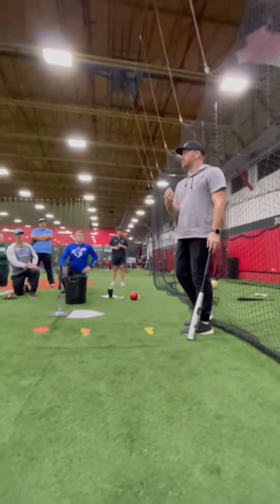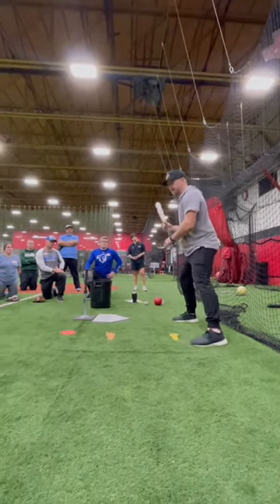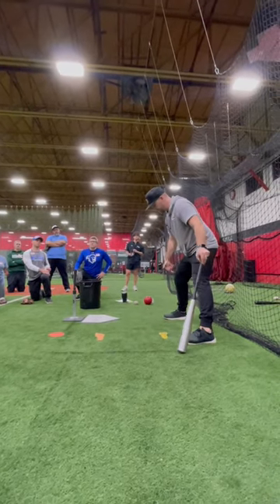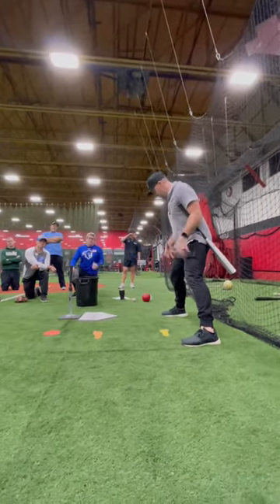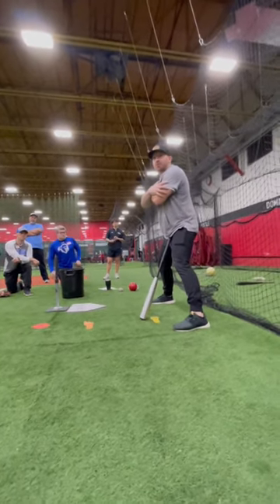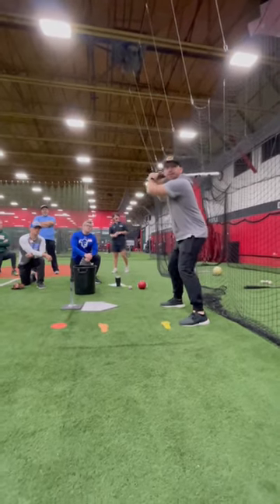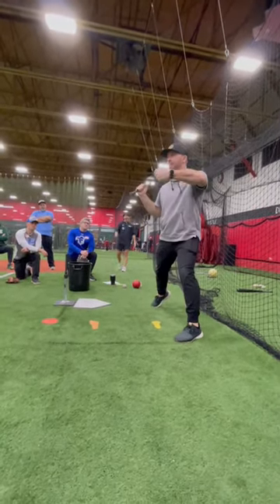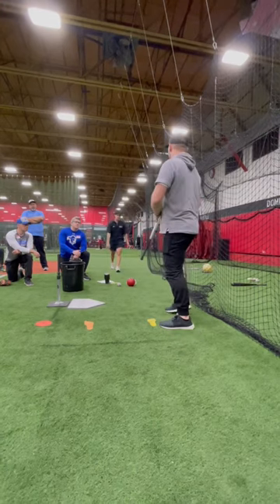Squishing the bug sometimes doesn’t work… try this with your youth baseball player⚾️